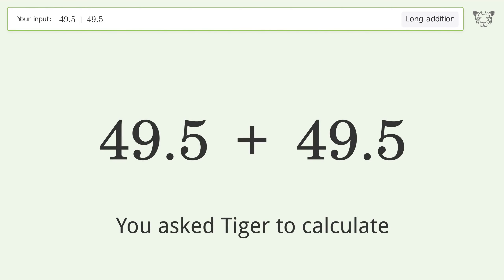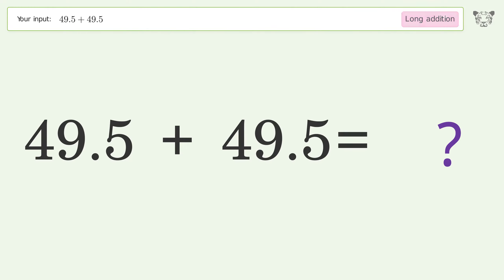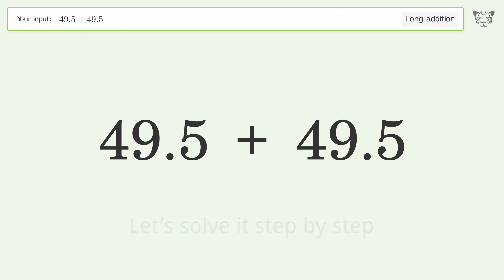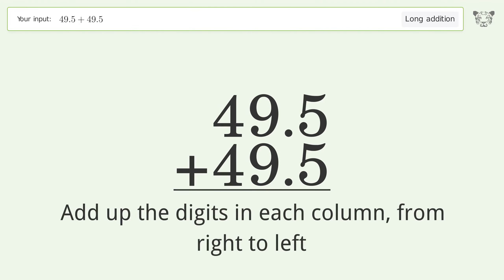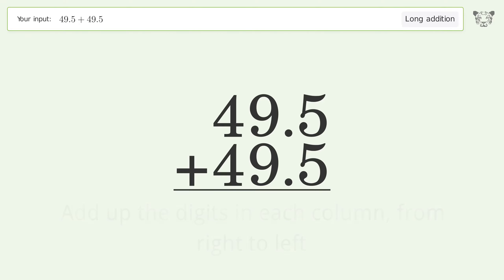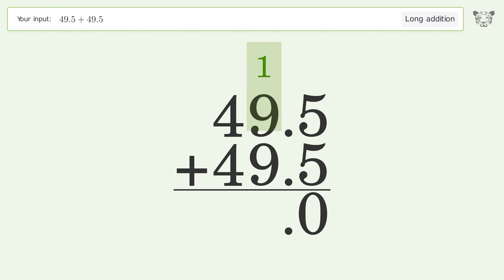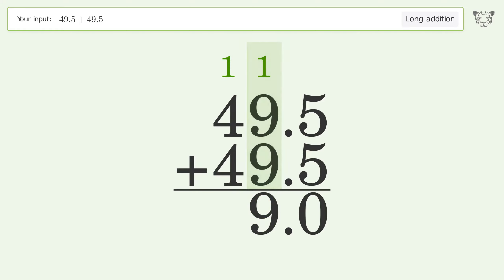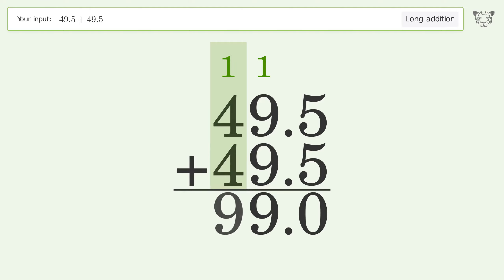Long addition: Solve 49.5+49.5 step-by-step solution